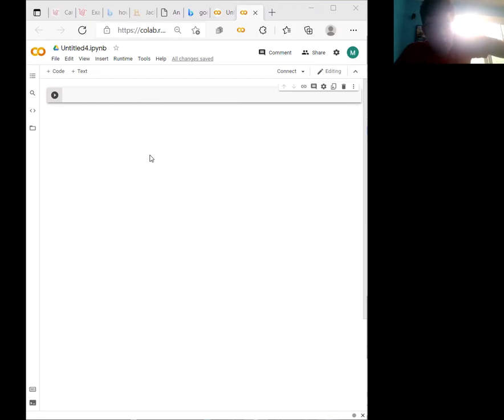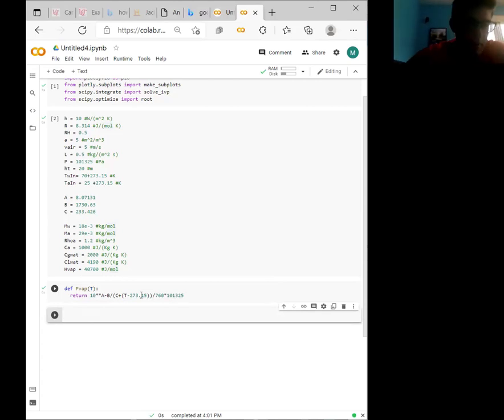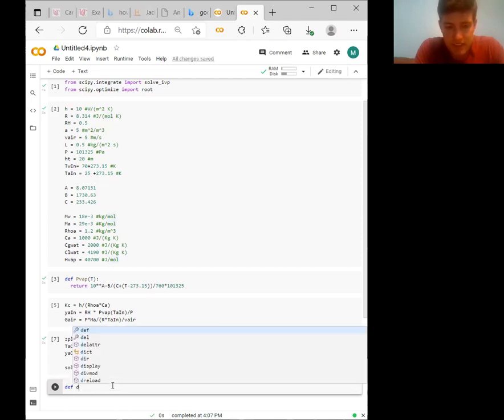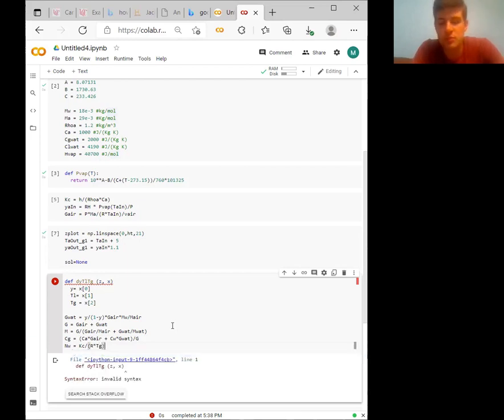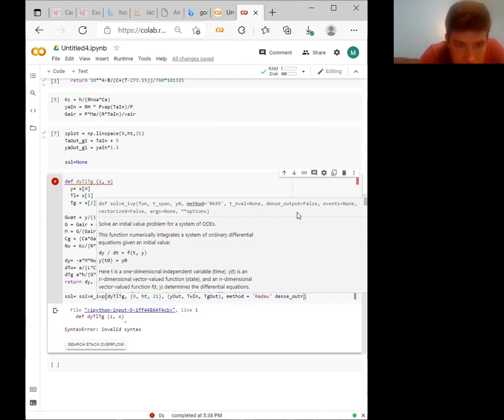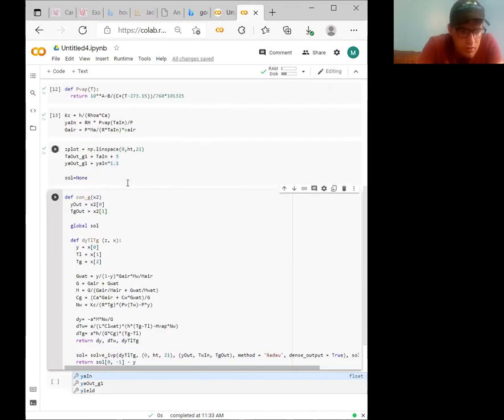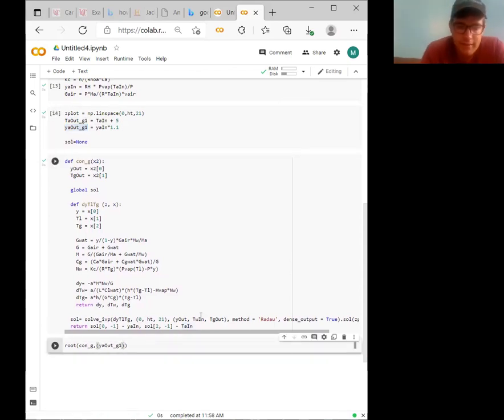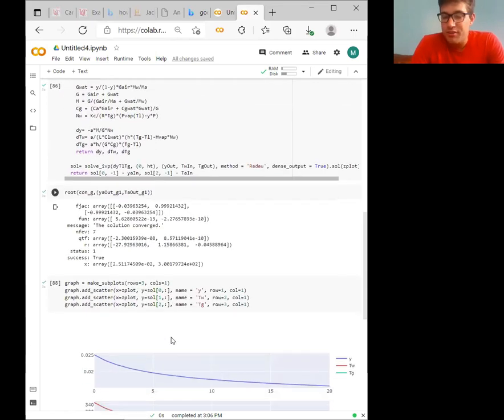Transport 2 Exam 3, Part B2